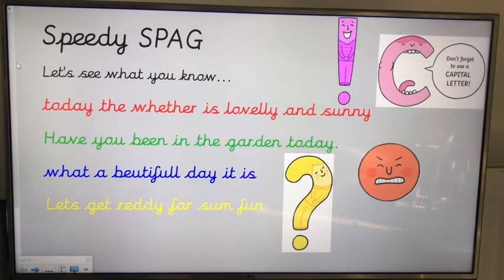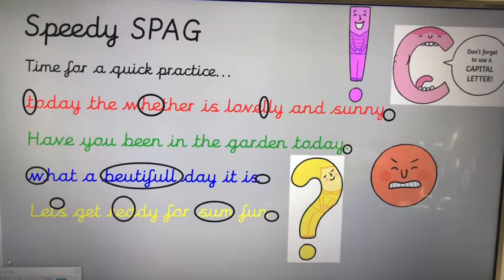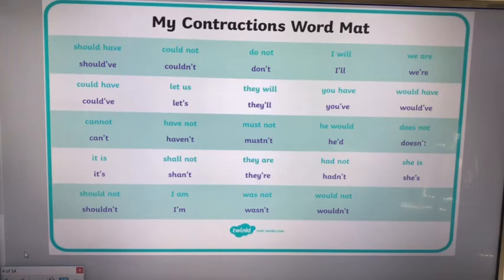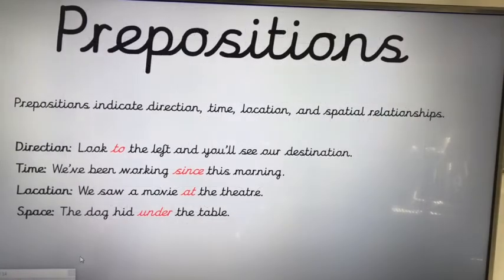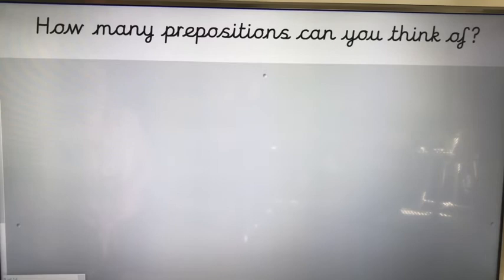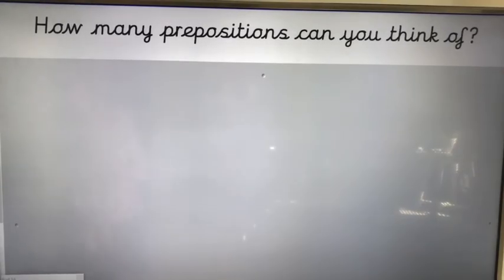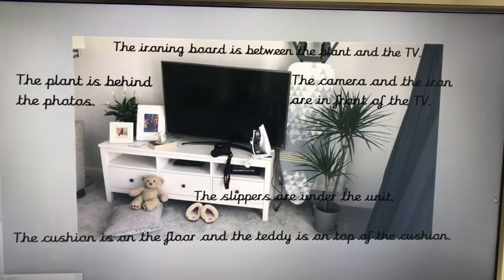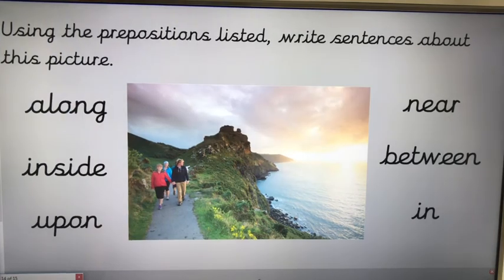Ks2 speedy SPAG - contractions and prepositions